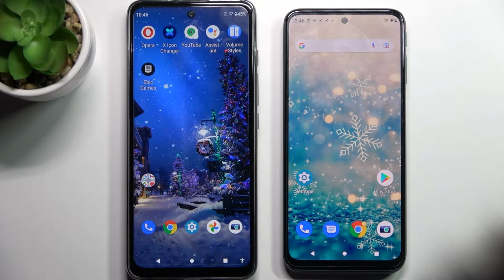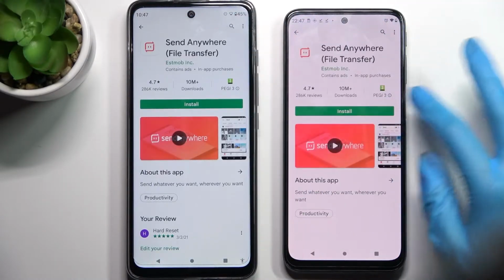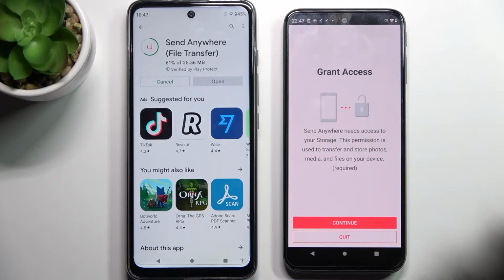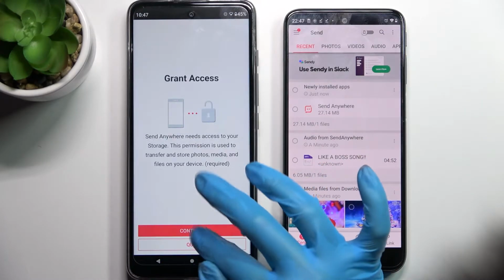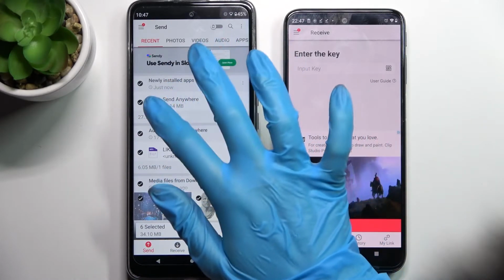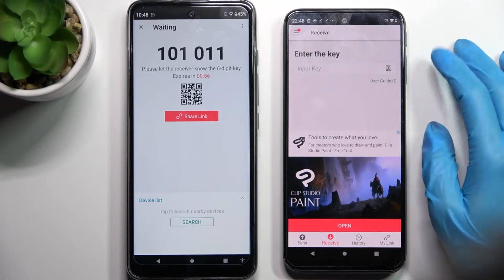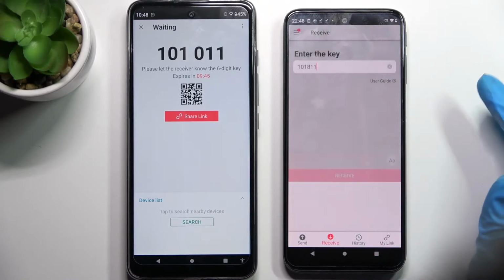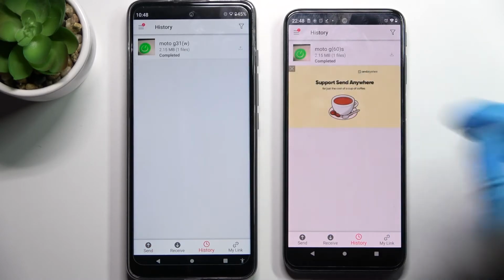How to Transfer files from an Android Device to Motorola Moto G31 – Send Anywhere App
Hi there! Have you ever been wondering how you can transfer files from Android device to your Motorola Moto G31? In today's video we're going to show you how you can transfer files from any Android device to your Motorola Moto G31 just in a couple of simple steps. In case if you've been thinking about buying yourself a new Motorola Moto G31, but not sure how you can transfer your old files from your previous Android device, this video is special for you! So if you wish to learn how you can transfer files to your Motorola Moto G31, all you need to do is just watch this short video to the end, follow the instructions provided by our specialist and try to perform this operation yourself on your Motorola Moto G31.

How to transfer files using Send Anywhere app in Motorola Moto G31? How to share data between Motorola Moto G31 and Android device using Send Anywhere App? How to send data from Motorola Moto G31 to Android device? How to transfer files from Motorola Moto G31 to device with Android operating system?